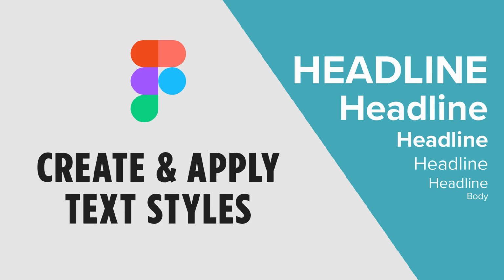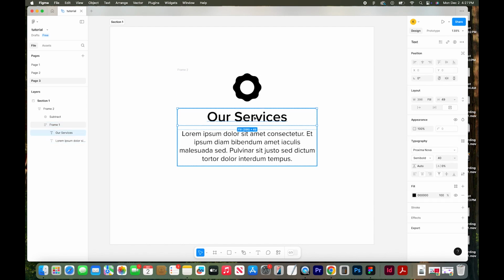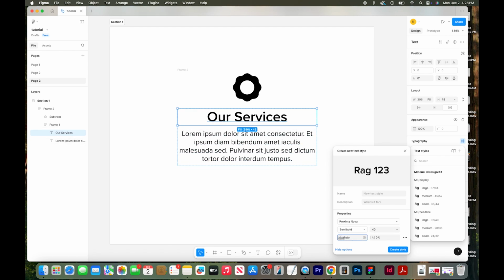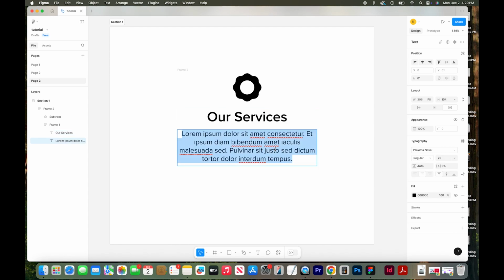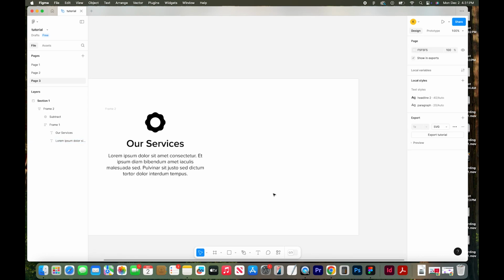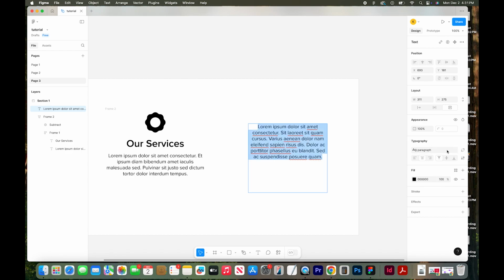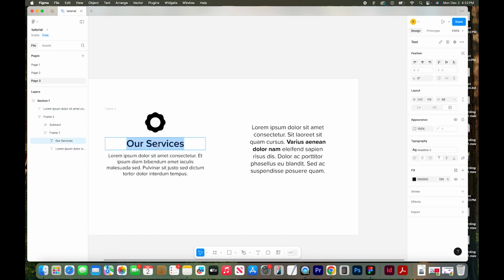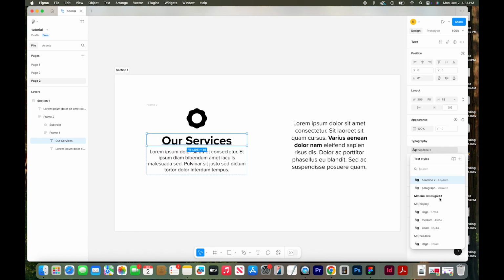How To Create And Apply Text Styles In Figma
In this tutorial, we’ll show you how to create and apply text styles in Figma for consistent, professional designs. Whether you're working solo or collaborating with a team, mastering text styles will save you time and keep your projects looking polished. Perfect for beginners and seasoned designers alike! Watch now and streamline your design workflow.

► Create and apply text styles in Figma
► Detach text styles in Figma
► Edit existing text styles in Figma

💡 CONTENTS
00:00 - Introduction
00:24 - Create text styles
02:14 - Disconnect a text style
02:43 - Edit a text style